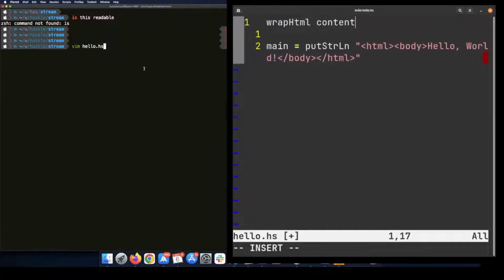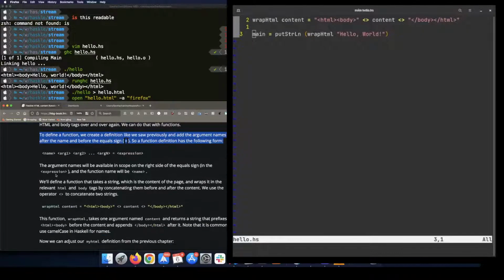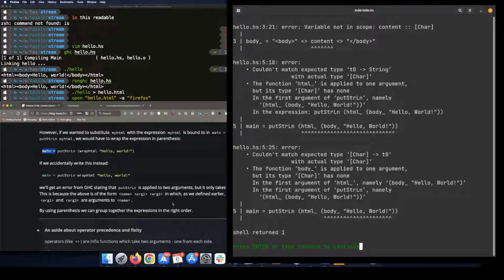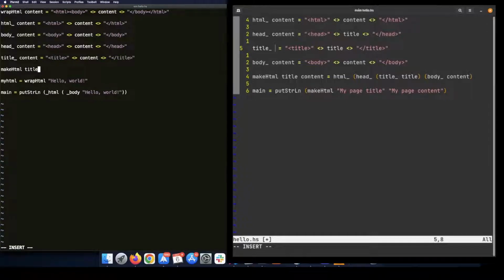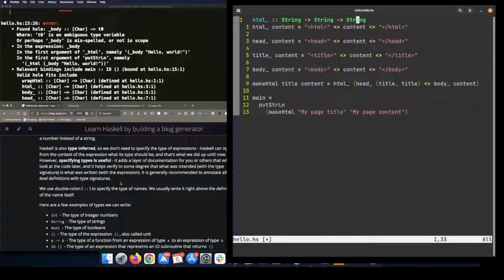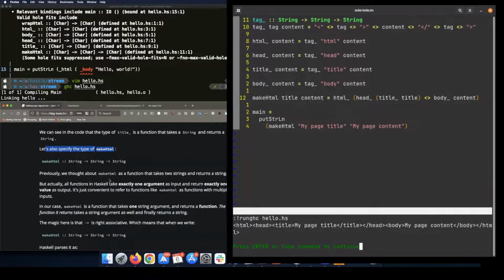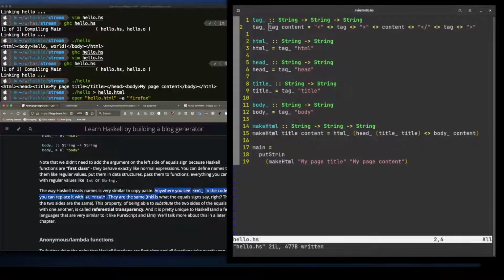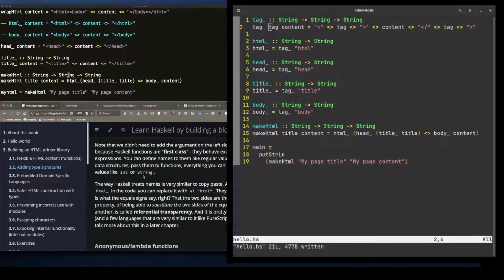Learning Haskell live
Two Software engineers learning Haskell on live stream.

Haskell is a general-purpose, statically-typed, purely functional programming language with type inference and lazy evaluation